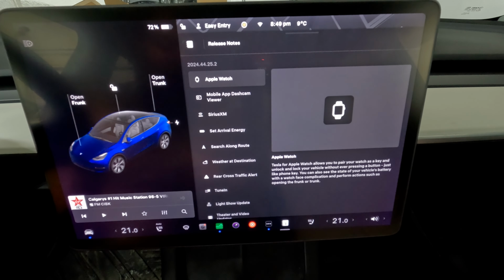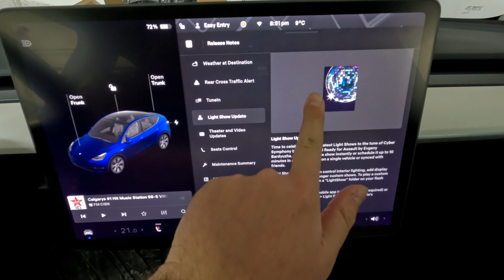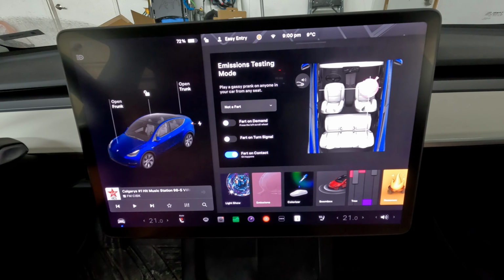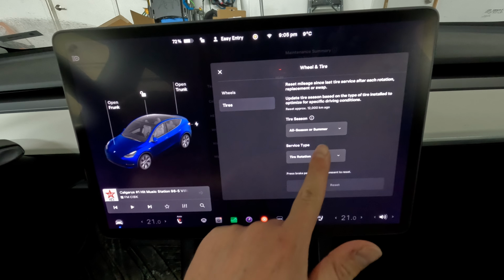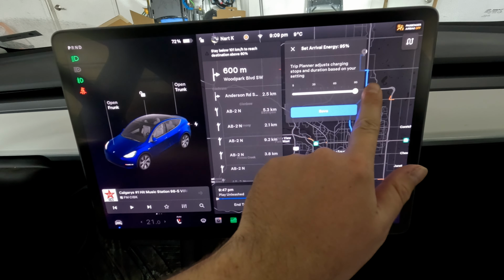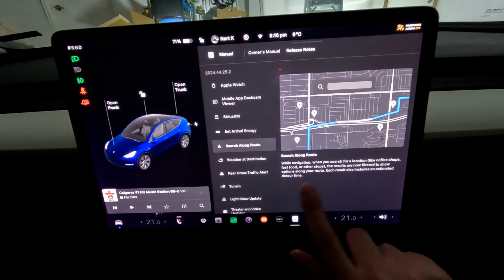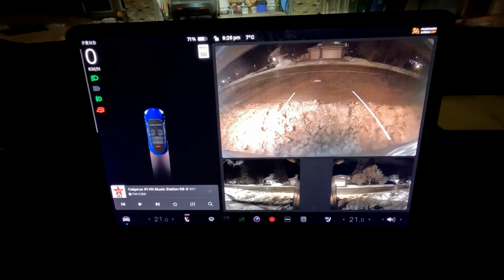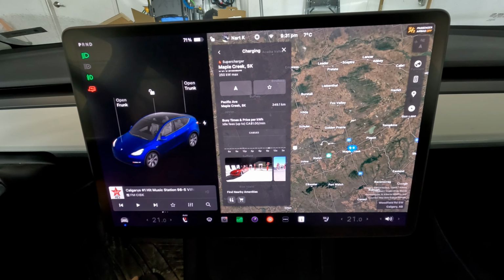Tesla Holiday Update Testing & Review | 2024.44.25.2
Testing Teslas Latest Holiday Update on Model y 2024

Filming Equipment:
Camera mount for GoPro
Mic

Chapters
0:00 intro
00:20 Release notes
04:30 Consumption Energy graph
04:40 Seats
05:10 Light Show
05:30 Fart on Demand
05:55 Mobile app dashboard
07:35 Maintenance Summary
10:00 Set Arrival Energy
11:30 Weather Map
11:50 Trailer Friendly Superchargers
12:20 Charge port Heater
13:15 Search along route
14:00 Theater/browser playback
15:40 Rear cross traffic alert
18:00 wrap up